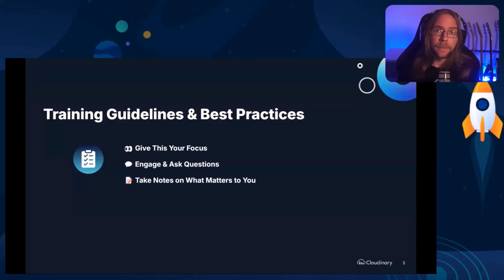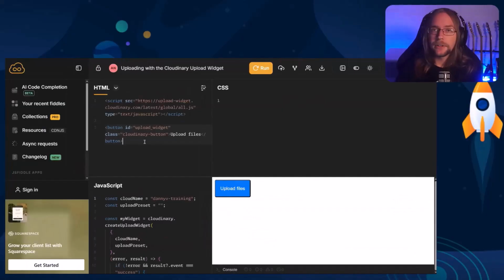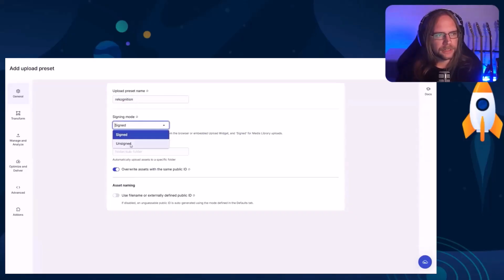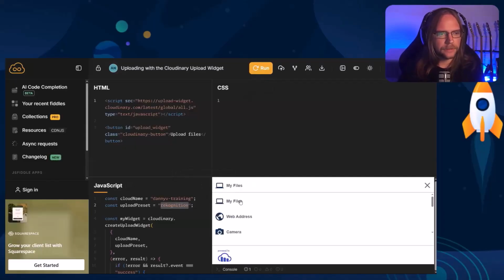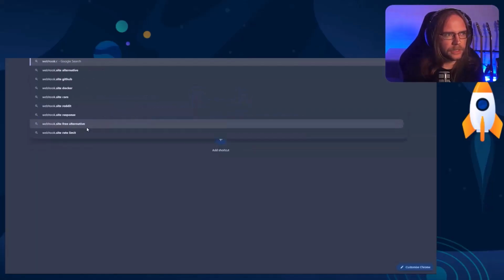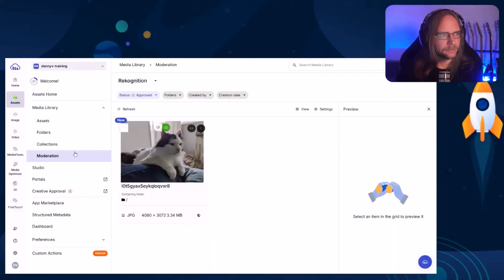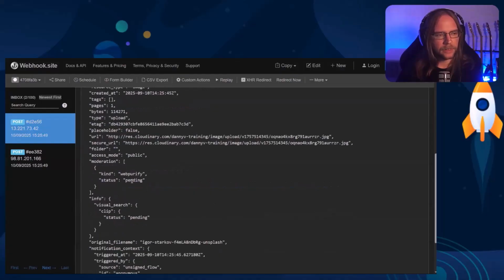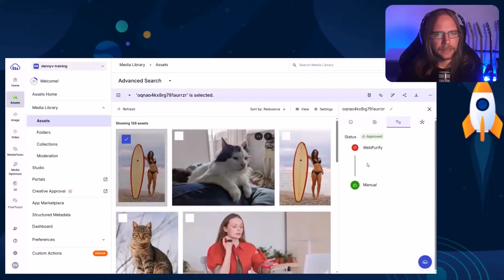016 Swiping Safely: How a Dating Site Used Cloudinary’s Moderation Tools to Keep Romance Classy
Want to see more training like this?

In this session, discover how a leading dating platform transformed user trust by automating content safety with Cloudinary. We'll reveal how they integrated AI-powered moderation to swiftly filter inappropriate uploads, slashing manual review workload by over 90%, and creating a safer, more engaging community that boosted user retention.